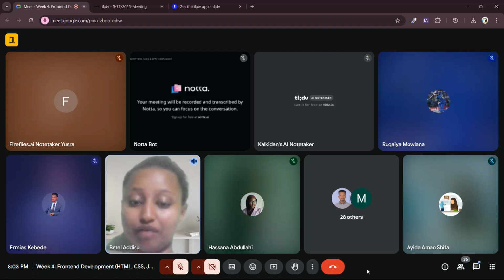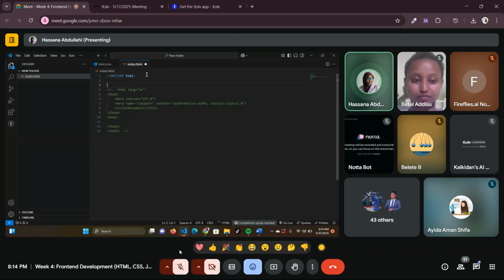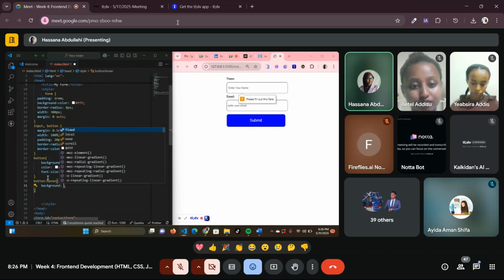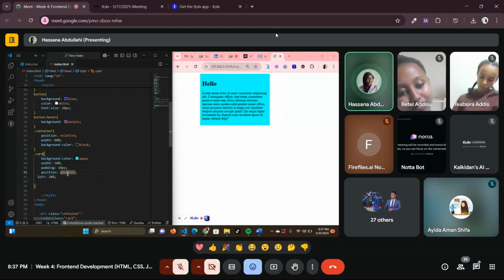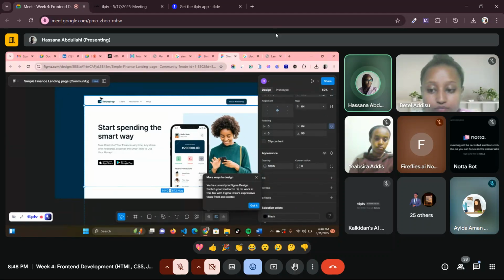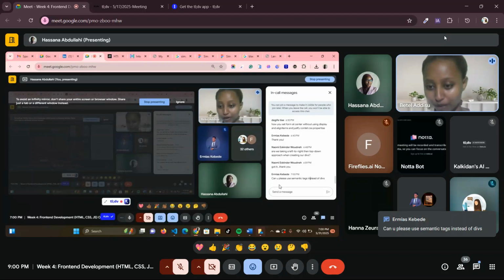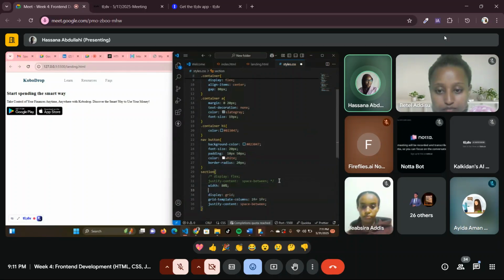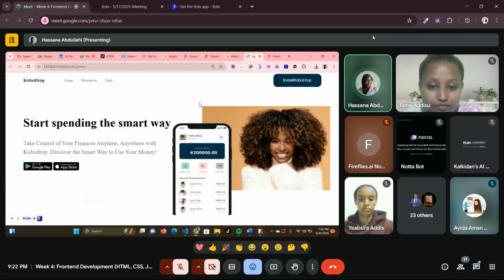Frontend web development with Hassana Abdullah | WTM Ethiopia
A hands-on session with Hassana Abdullah, guiding aspiring developers through the fundamentals of web development with HTML and CSS. She emphasized how structure, styling, and accessibility lay the foundation for creating user-friendly websites. "Build with clarity, adaptability, and purpose."